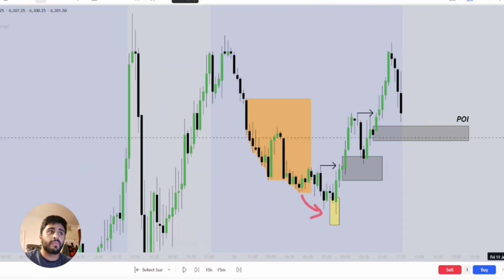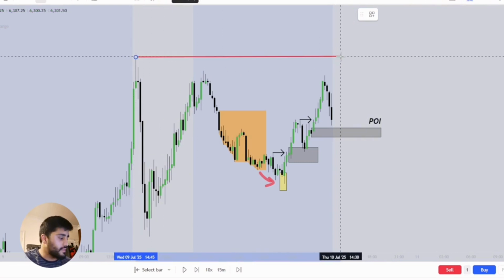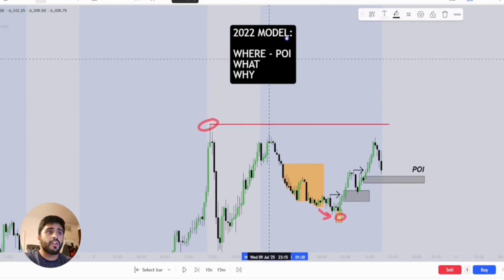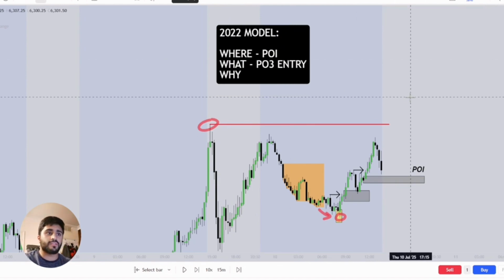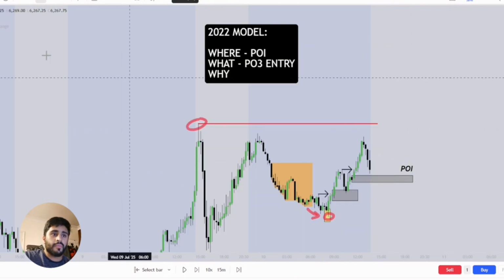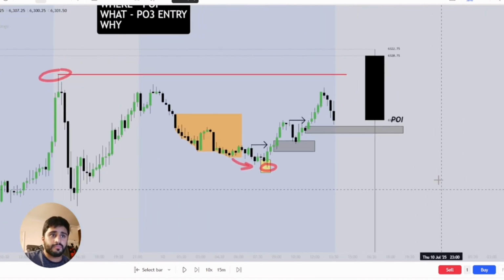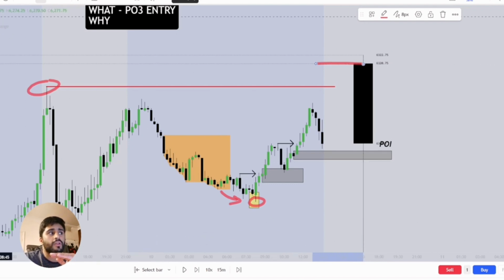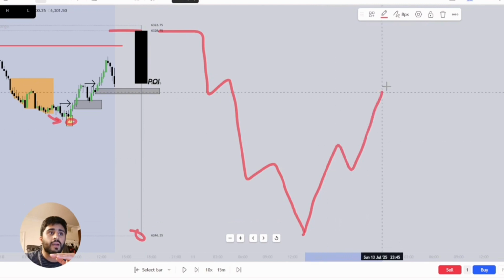14 December 2025